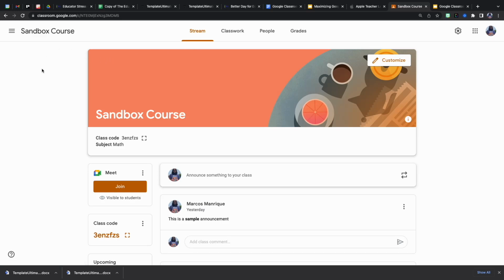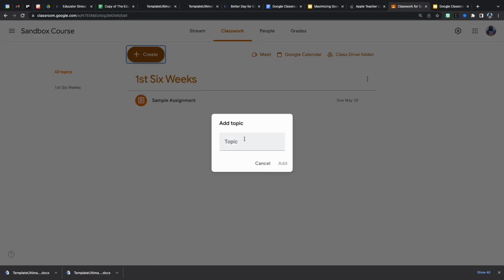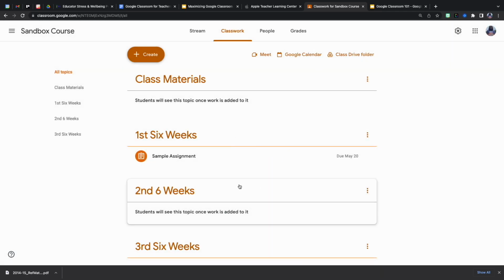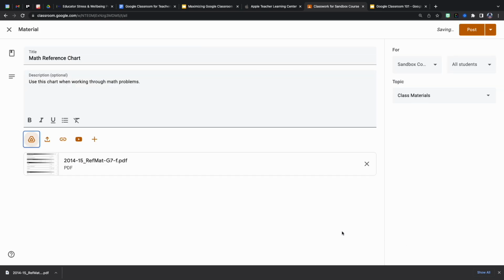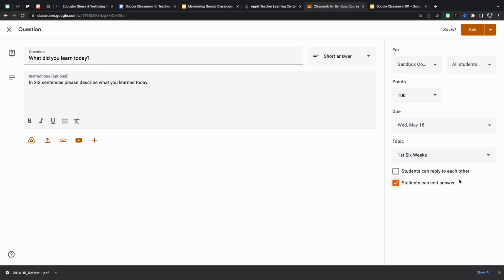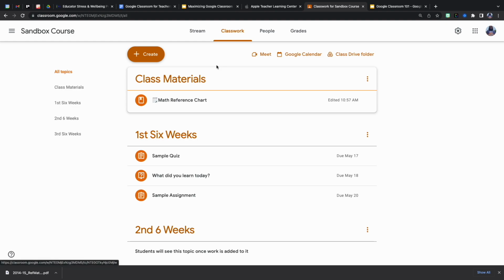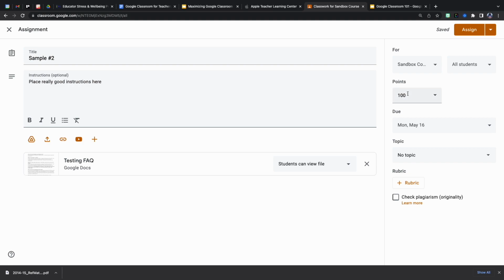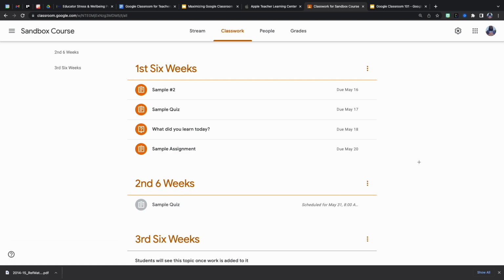Google Classroom Classwork Tab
How to navigate the Classwork Tab and create assignments!